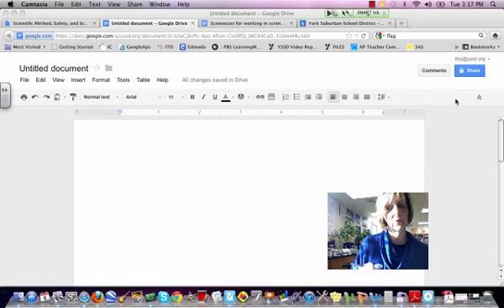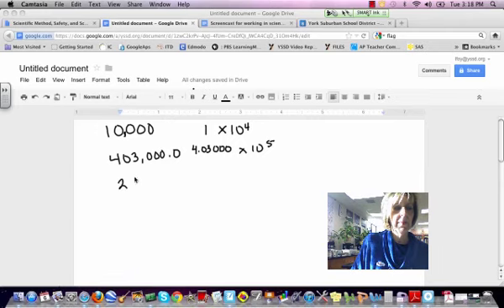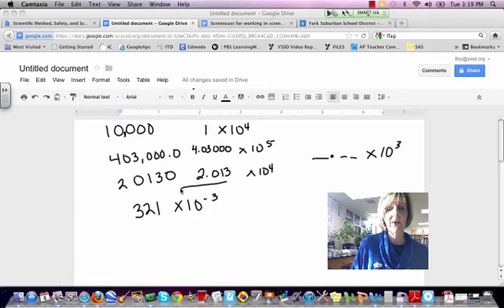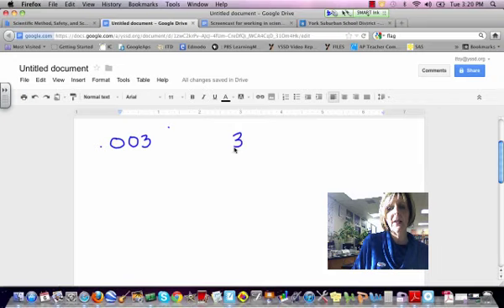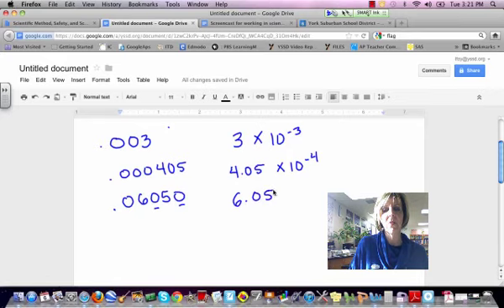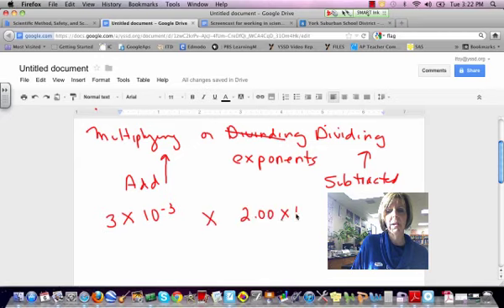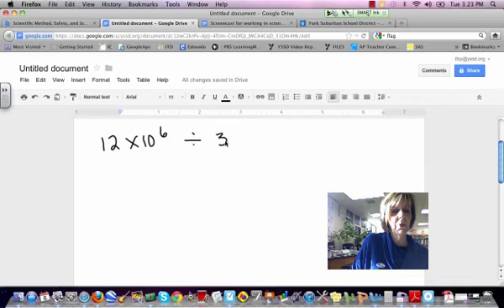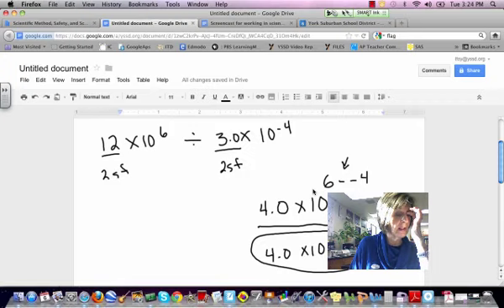Scientific Notation Screencast.mp4